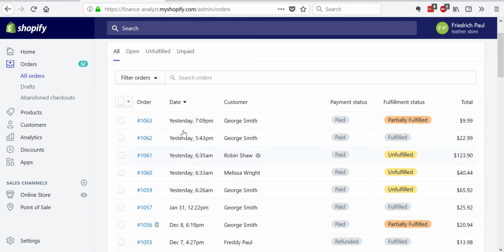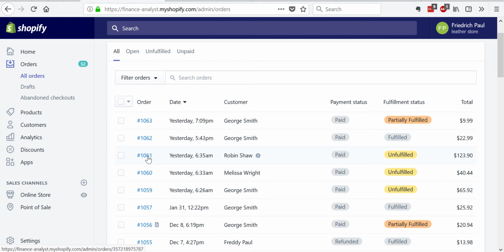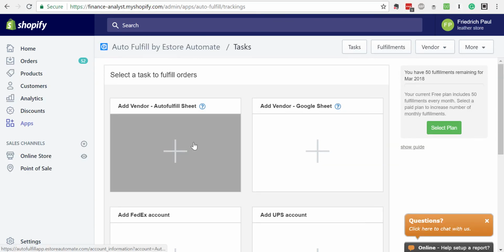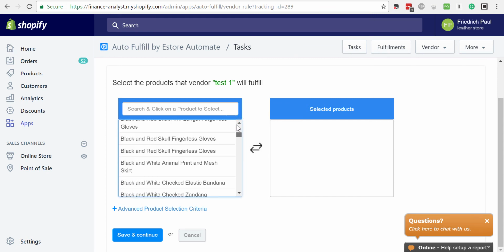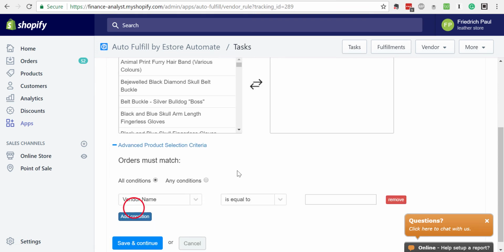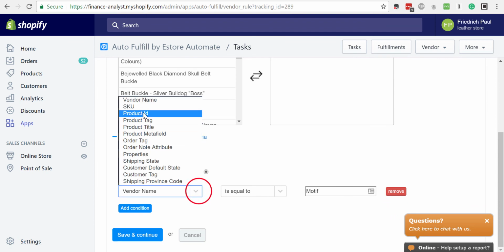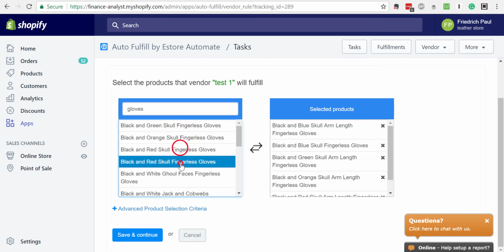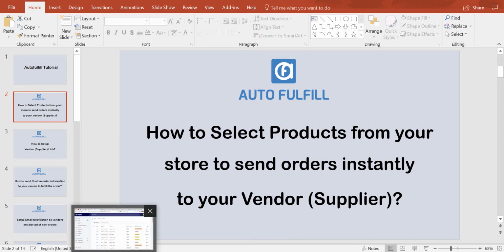Select Products in Autofulfill